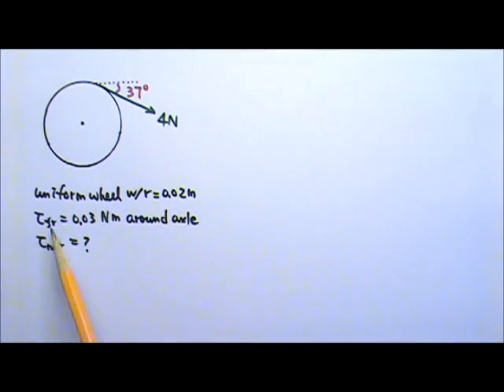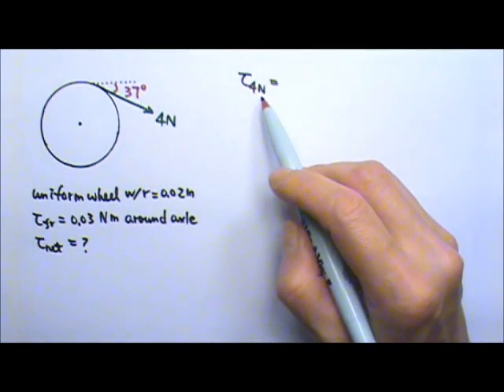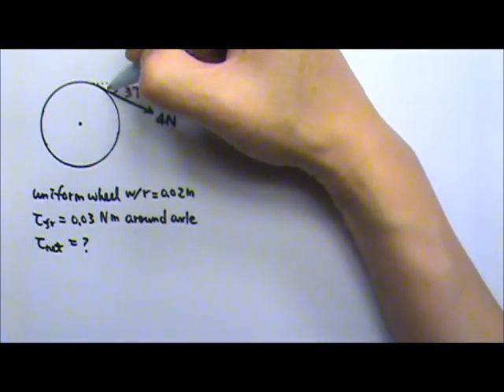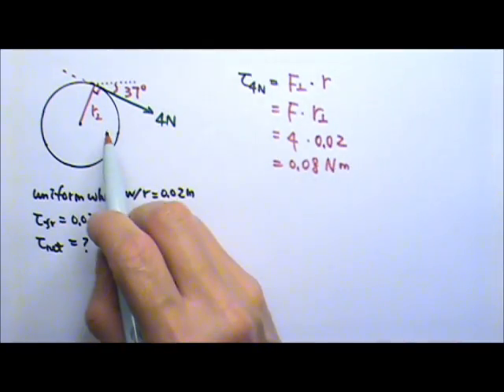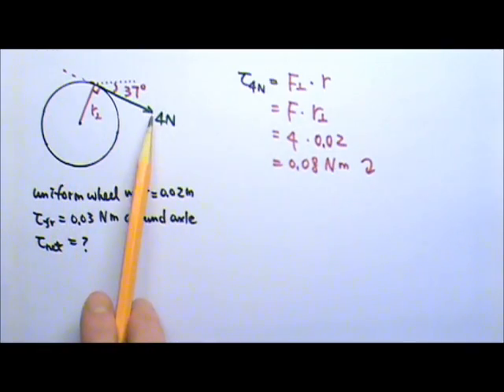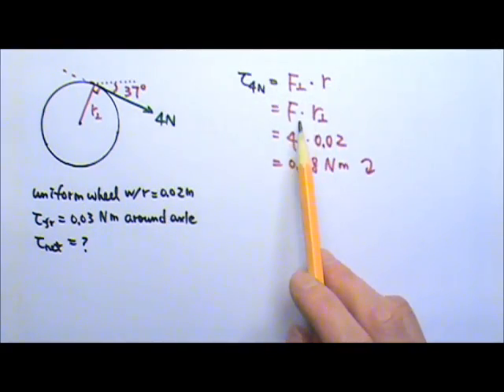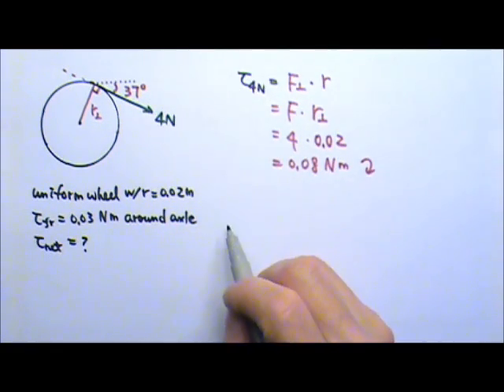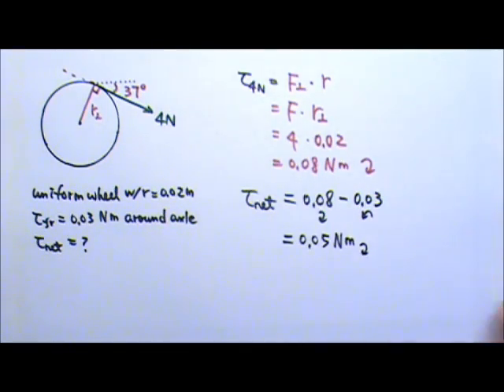AP Physics 1: Rotation 11: Torque 3: Torque Problem 2